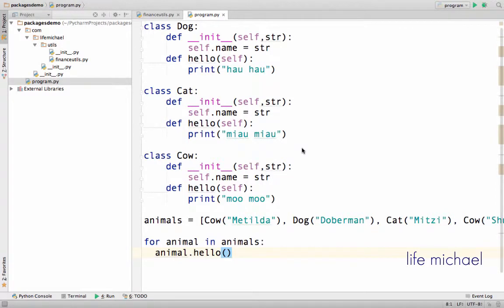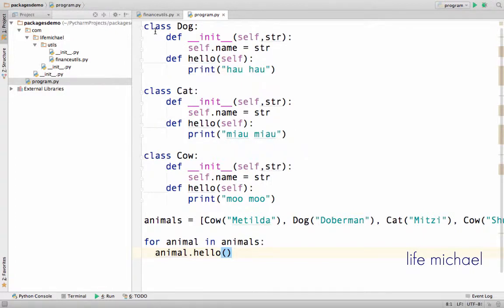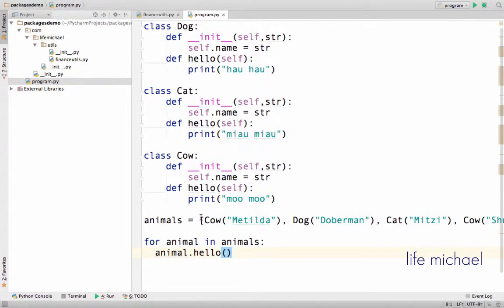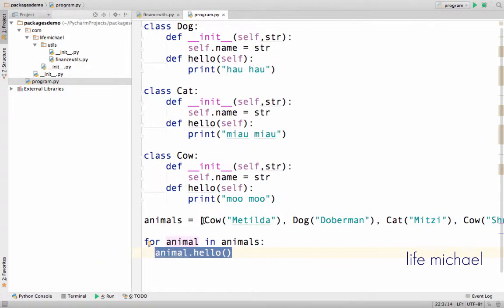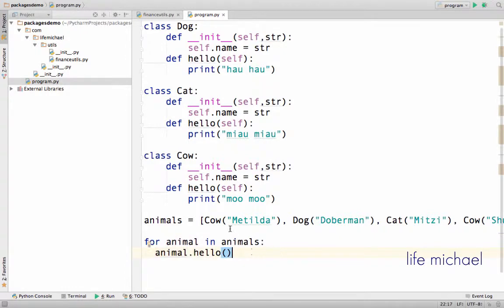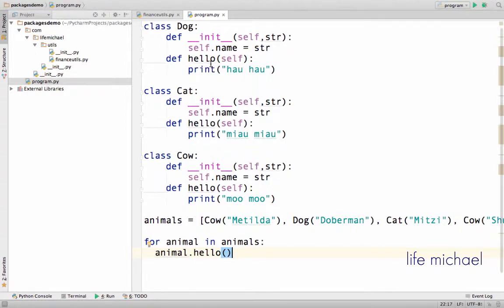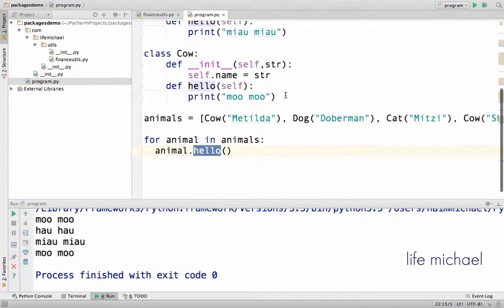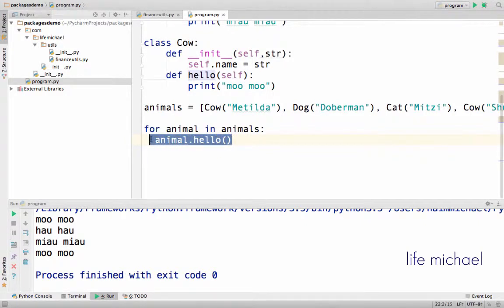Polymorphism in Python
The functions in Python are dynamic functions, which is even better than virtual ones. The function we invoke in our implementation for polymorphism in Python doesn't have to be defined in the base class. We don't even need a base class.